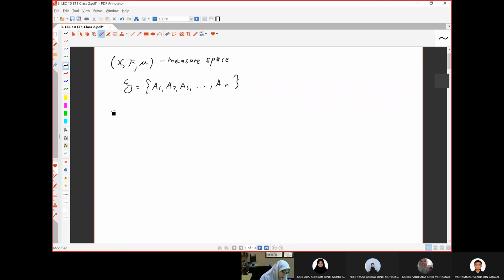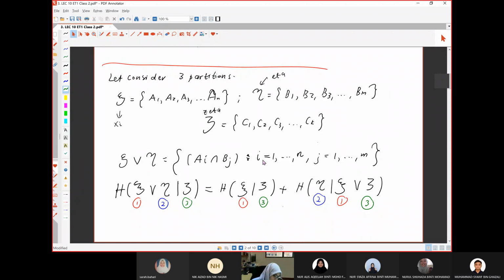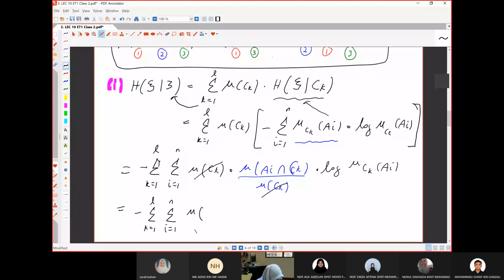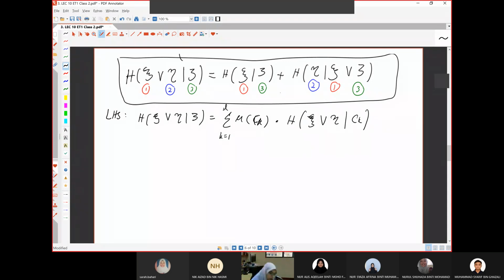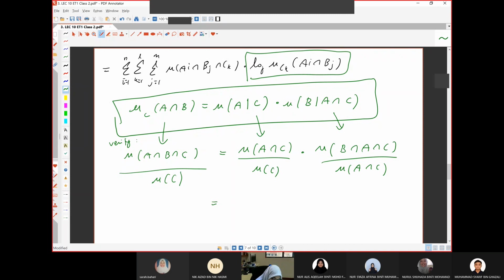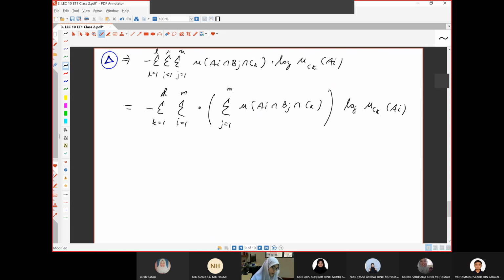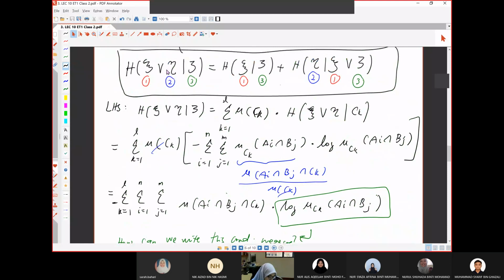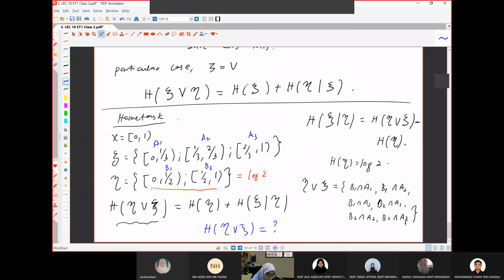Meeting in Week 10 Class 2 20210506 100304